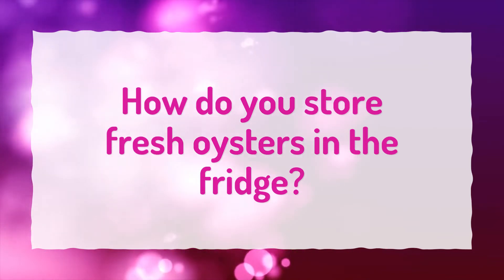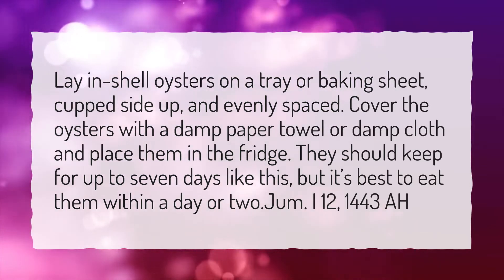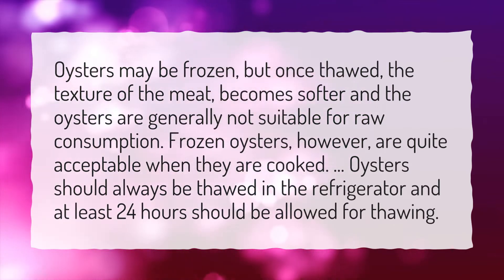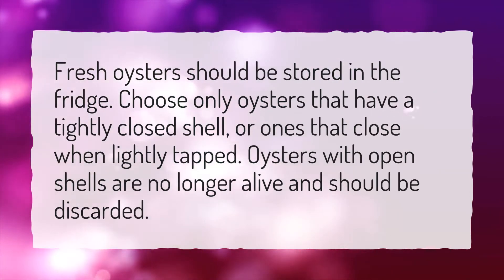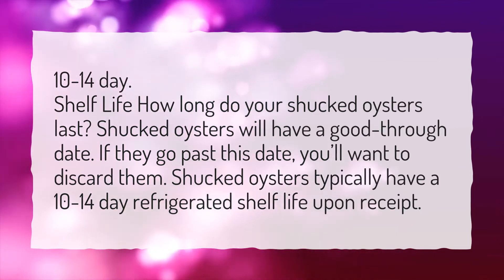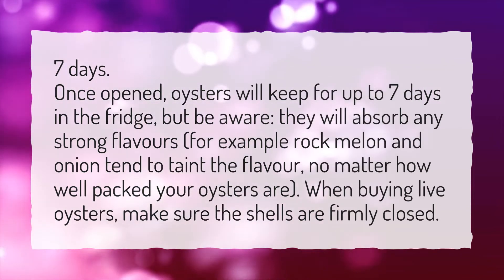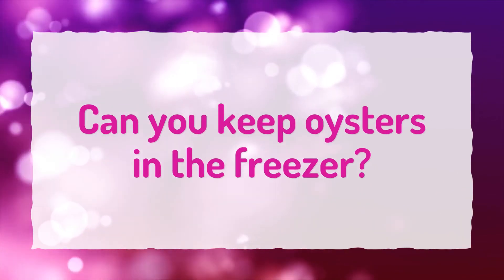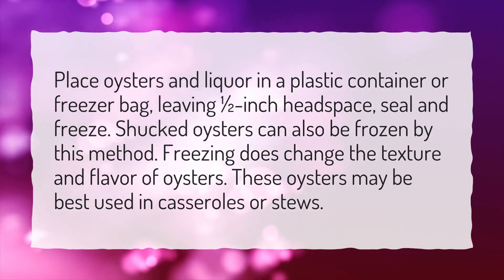How do you store fresh oysters in the fridge?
More About What Is The Best Way To Store Fresh Oysters? • How do you store fresh oysters in the fridge?